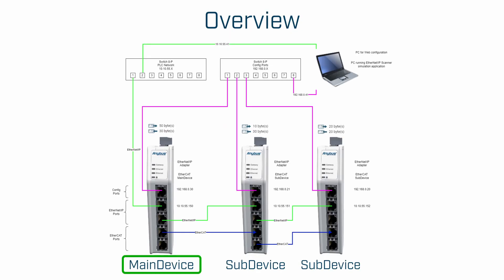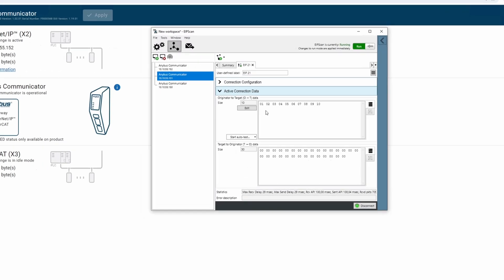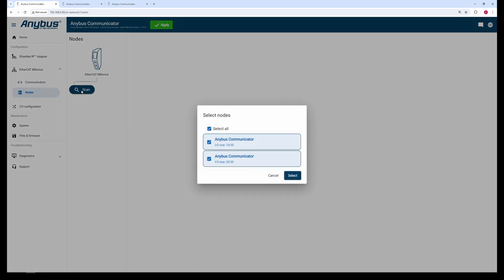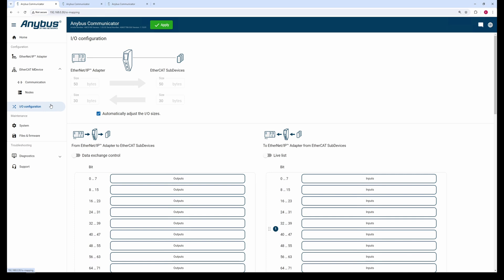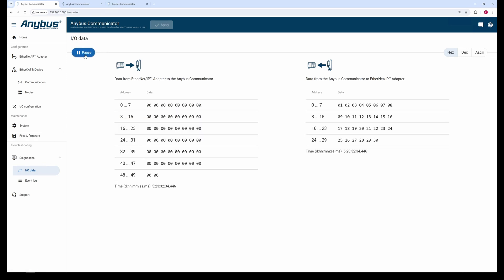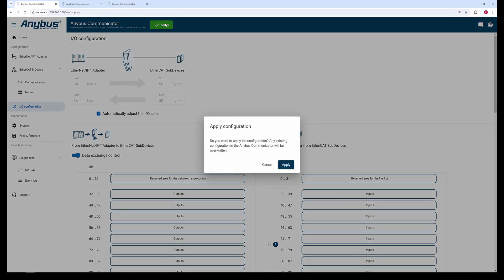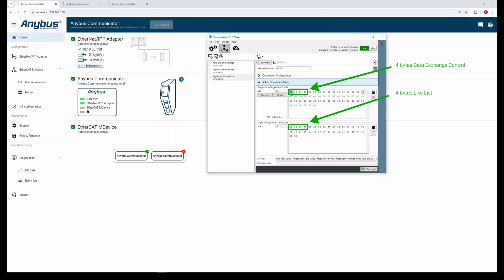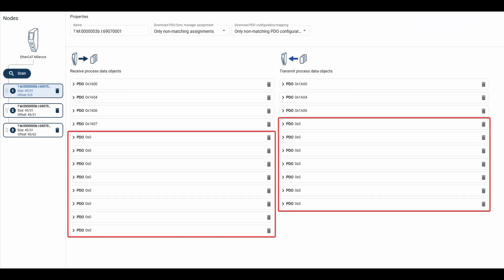How to configure Communicator EtherCAT MainDevice with an EtherCAT SubDevice.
In this video, We'll show how to configure the Anybus Communicator EtherCAT MainDevice with an EtherCAT SubDevice.

Test the Communicator's user-friendly platform or start preparing the configuration file for your next project